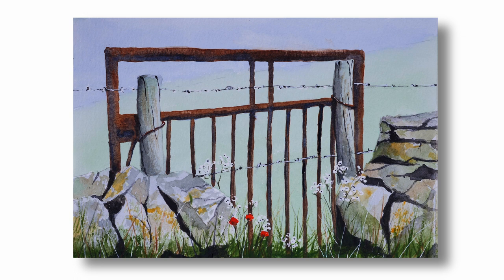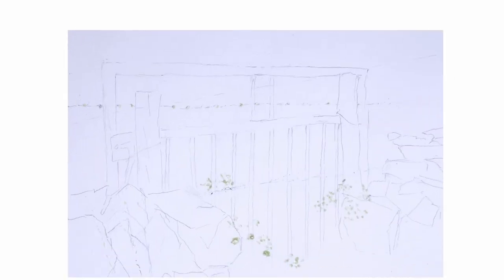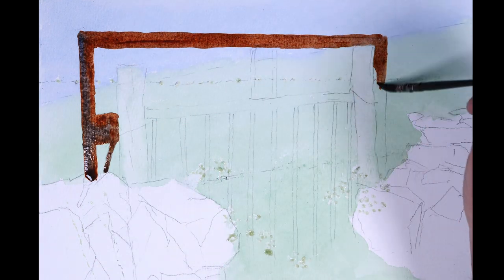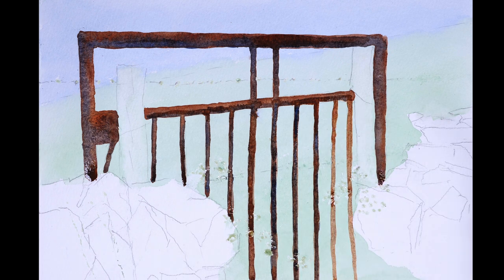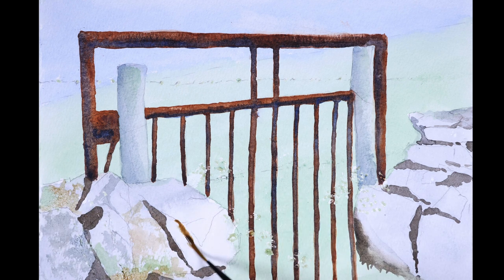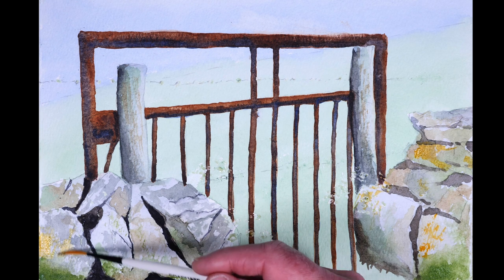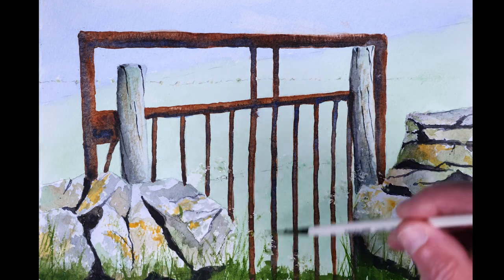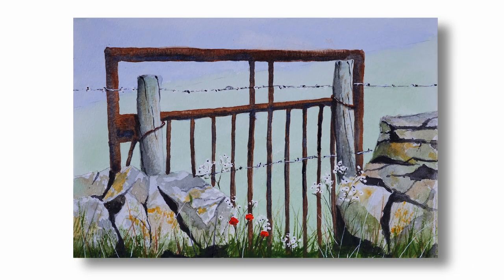Watercolour sketch - Rusty gate in a dry-stone wall - Full demonstration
Easy to follow watercolour and step by step demonstration of a dry-stone wall with a rusty gate.

Featured in this video:
- How to paint rusty metal;
- How to paint old timber posts;
- How to paint rocks.

Saunders Waterford, white, rough 300g paper.